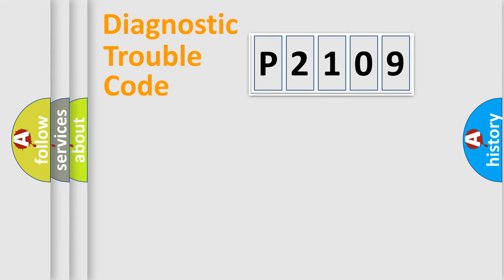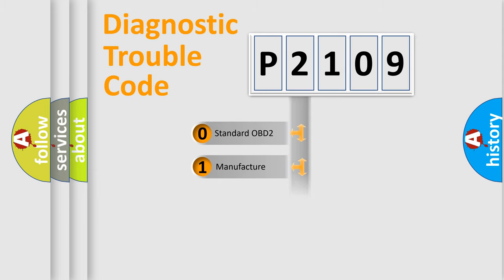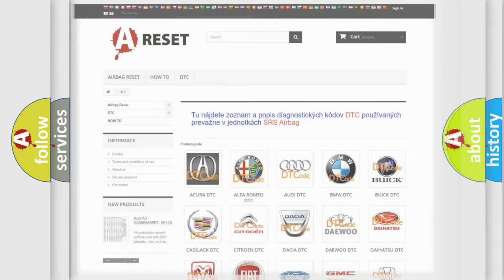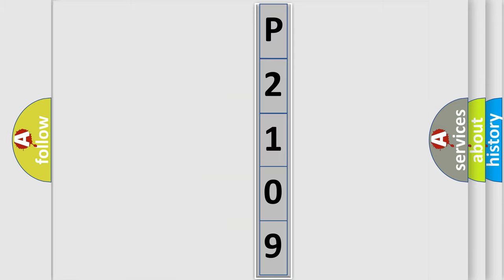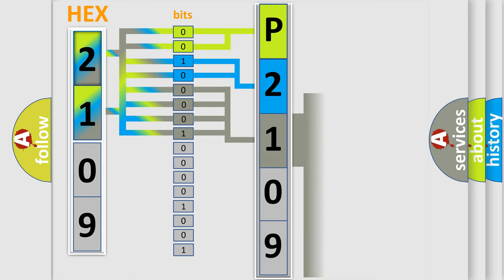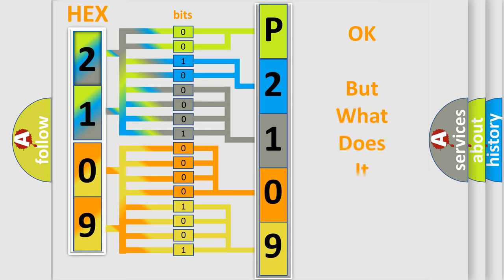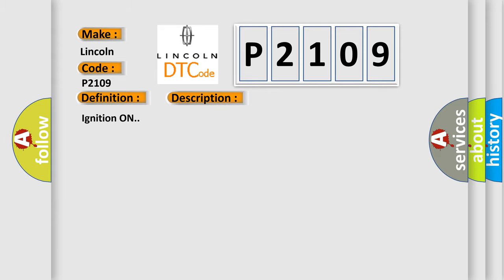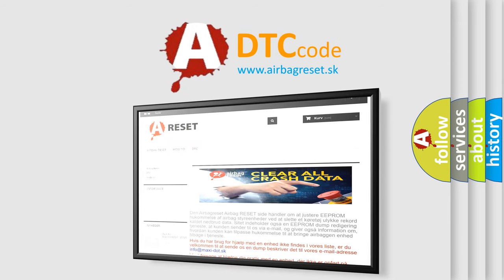DTC Lincoln P2109 Short Explanation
Contents:
0:21 Basic DTC analysis according to OBD2 protocol standard.
1:48 Insight into programming
2:58 A diagnostically understandable description of the Diagnostic Trouble Code
3:05 Basic error definition

Make:
Lincoln
Code:
P2109
Definition:
Outside Air Temperature Sensor Circuit Short to Battery or Open
Description:
Ignition ON.